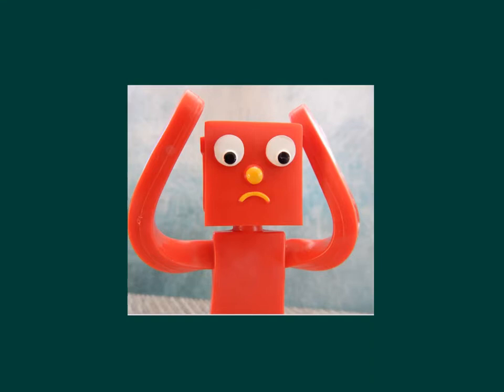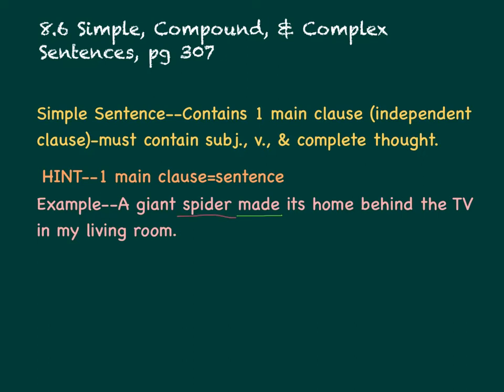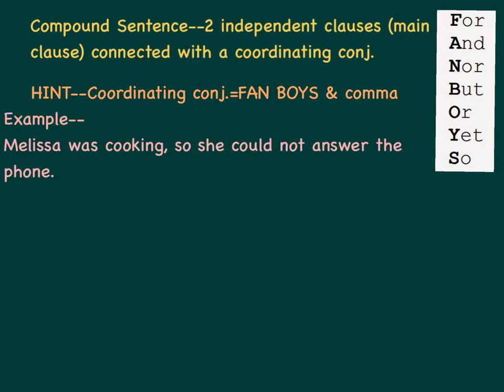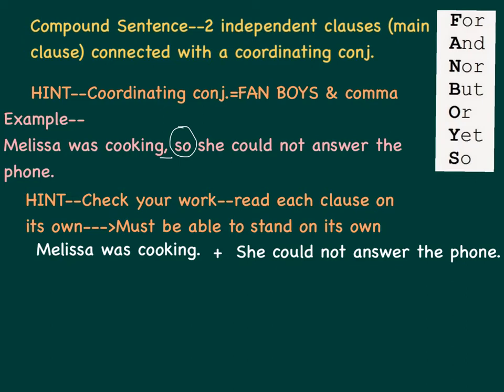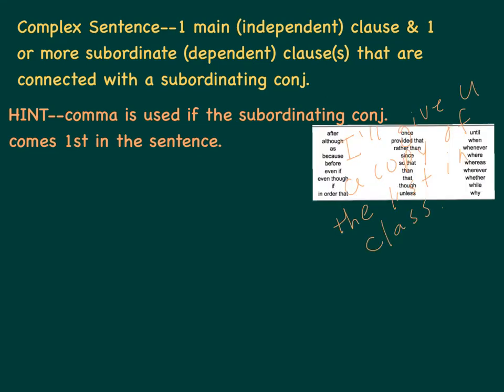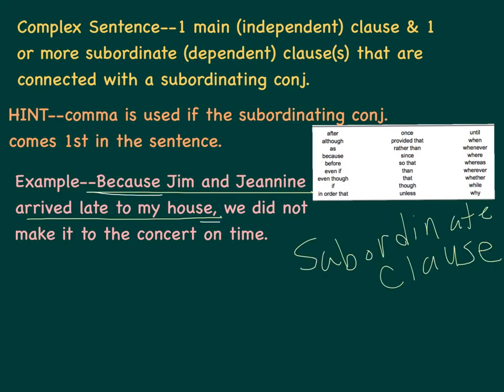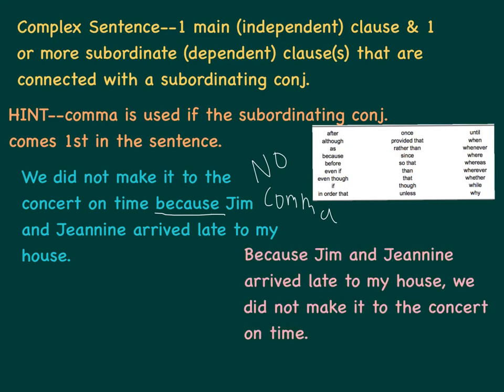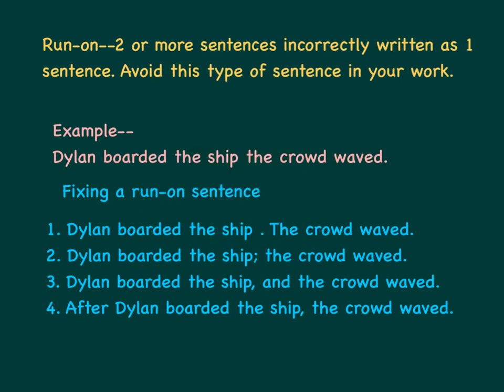8.6 Simple, Compound, and Complex Sentences.